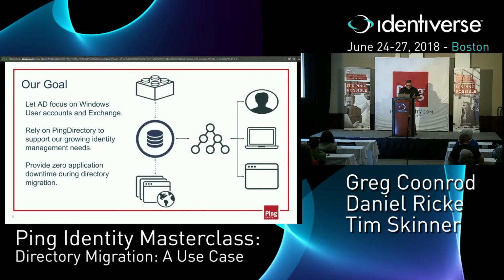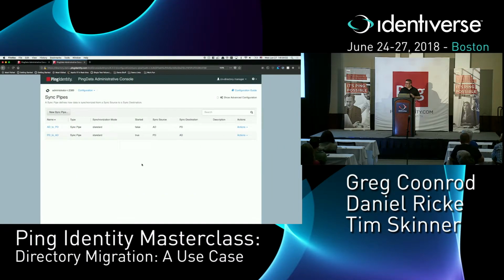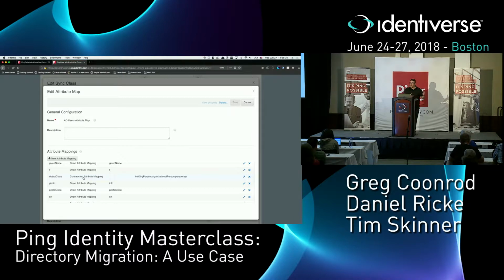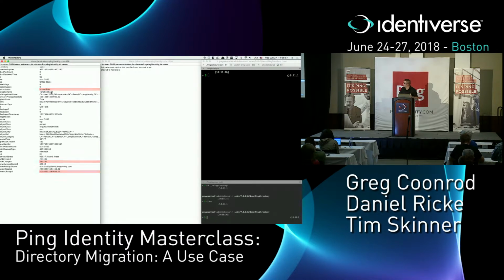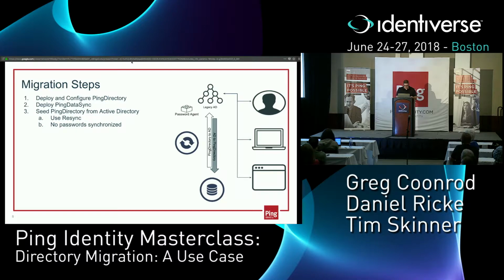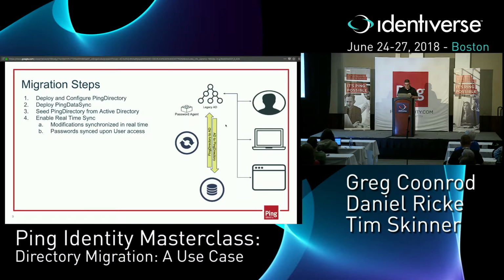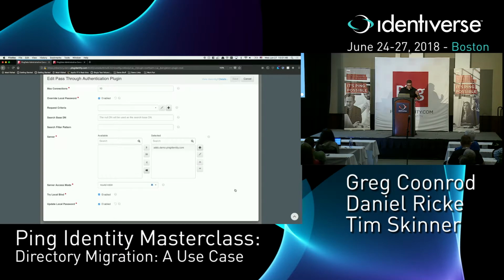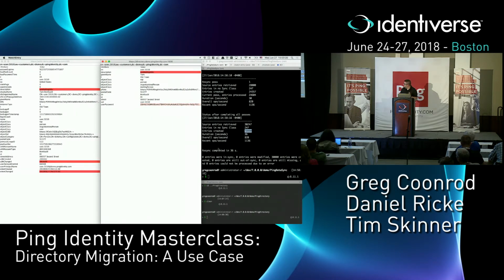6/27 Ping Identity Masterclass: Directory Migration: a Use Case | Identiverse 2018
Presenters: Tim Skinner, Information Security Manager at BlueCross BlueShield of Tennessee; Daniel Ricke, Cyber Security Solutions Architect – Team Lead at Blue Cross Blue Shield of Tennessee; Greg Coonrod, Senior Software Engineer at Ping Identity.

In this session you will here the challenges for migrating from one directory to PingDirectory and how those challenge were addressed by Blue Cross Blue Shield of Tennessee followed by a demonstration of an actual migration. The presentation will focus on the steps to minimize business disruption by successfully migrating identify information without require a force reset of user passwords. The goal was to provide a seamless move of data with no disruption, users would not even be aware that there identity information was moved.